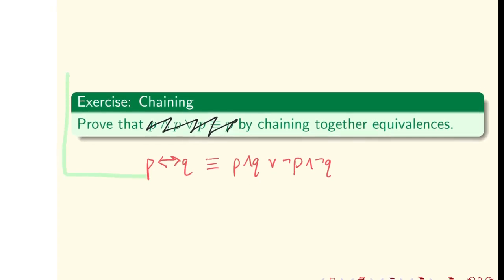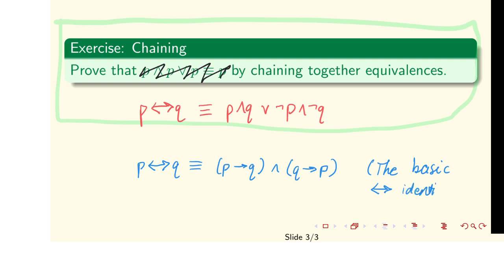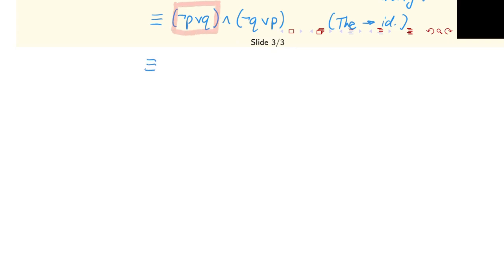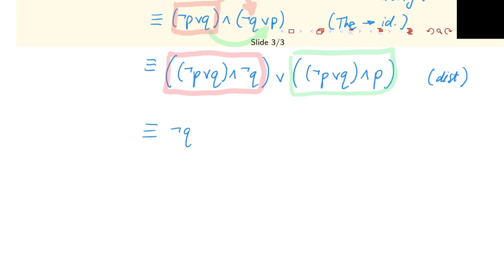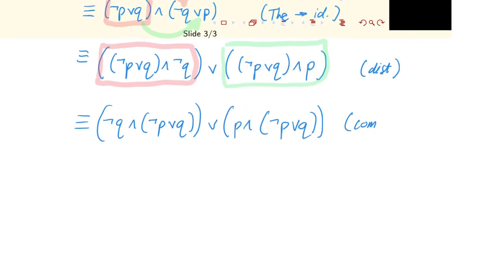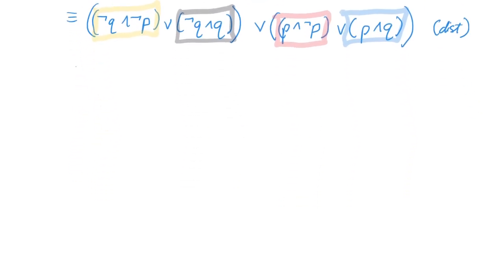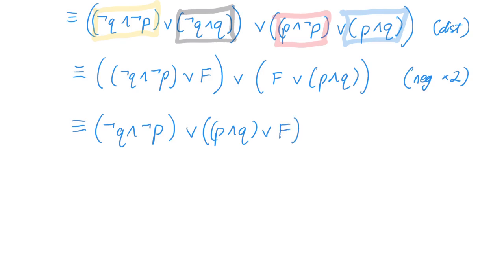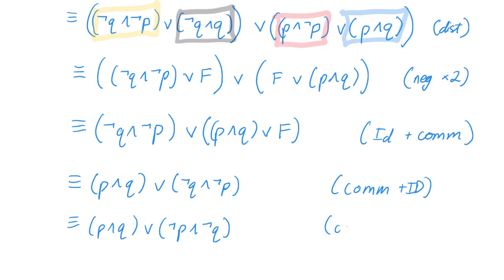Discrete Math - 0019 - C1S3 Chaining Logical Equivalences